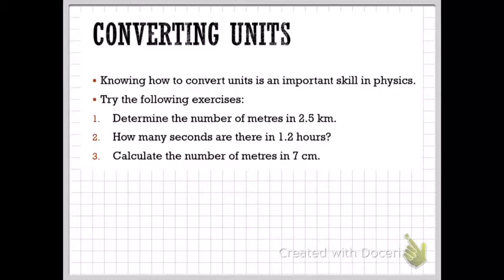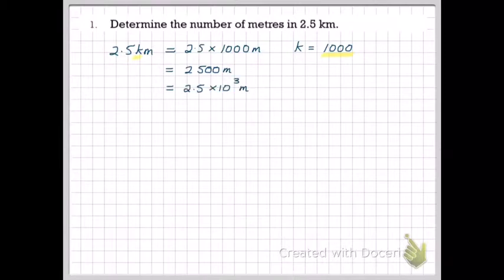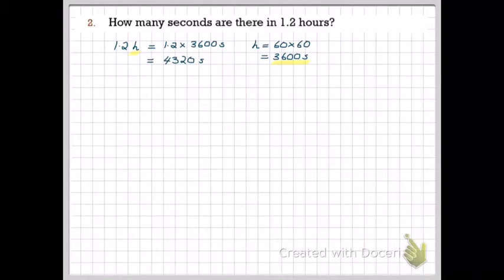Converting Units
How to convert units in physics.